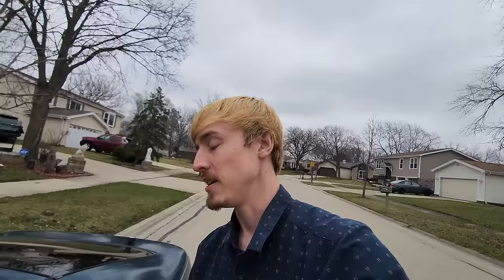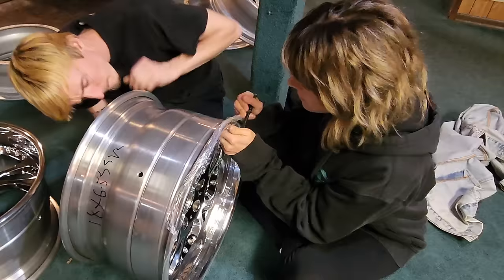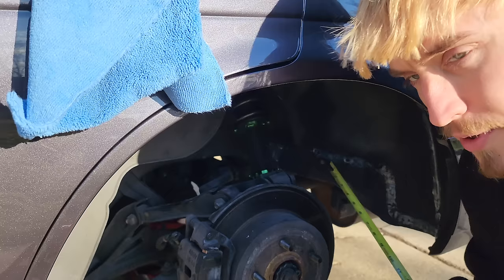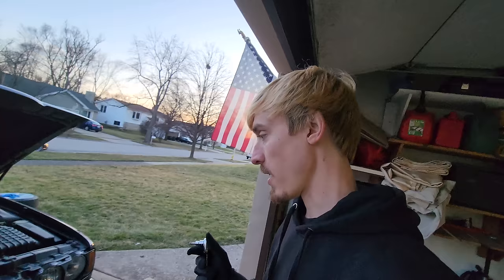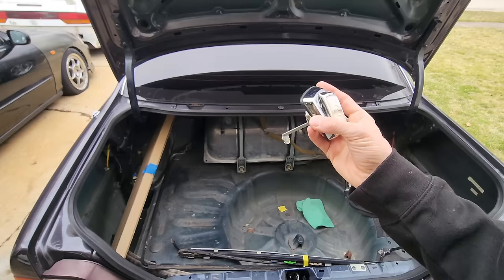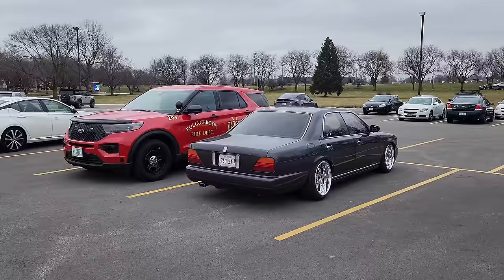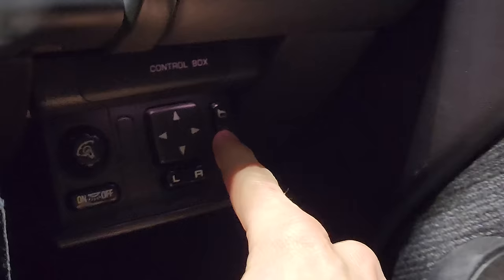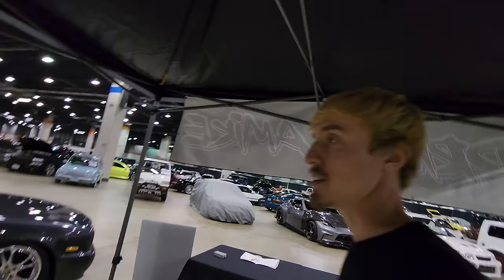COMPLETING my Nissan Gloria!!! + Chrome Jonnies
I can not believe my JDM Import Nissan Gloria project car has come to this stage! All of the hard work has paid off and I can enjoy the small detail of this build that help it be quite a unique project car. This restoration project has been quite a learning experience and I have been thrilled to share my journey with this JDM project car with you all!